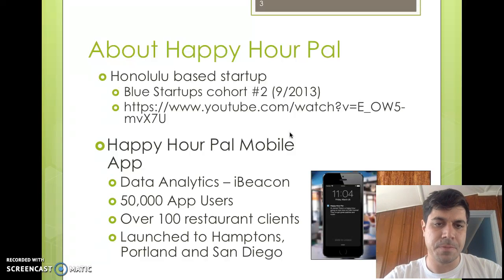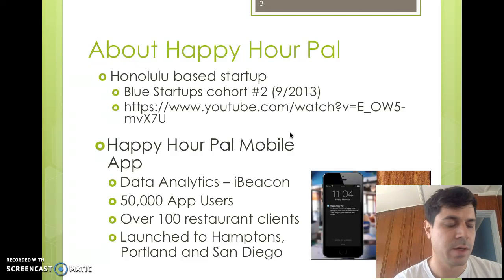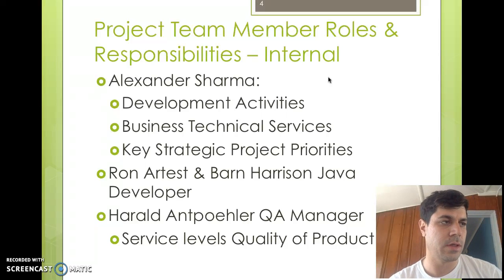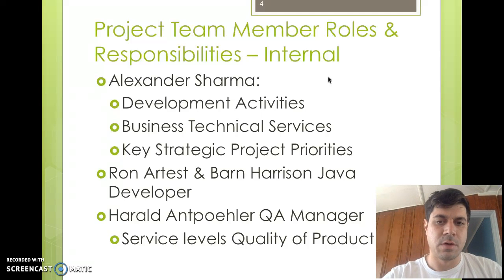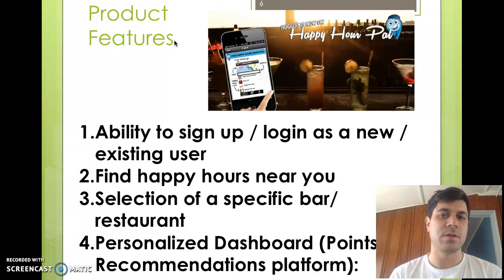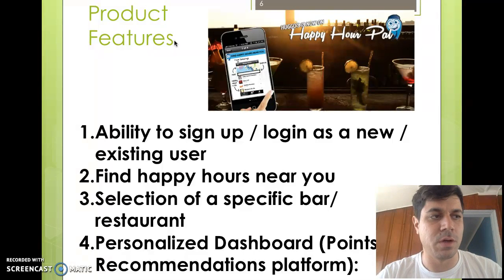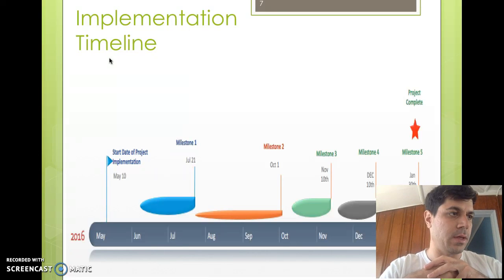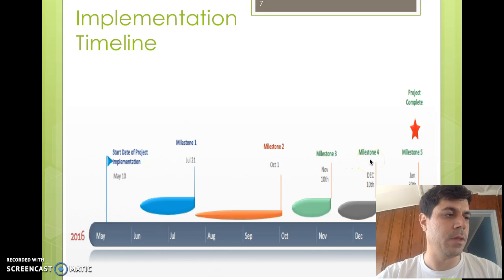AlexanderSharma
Happy Hour Application